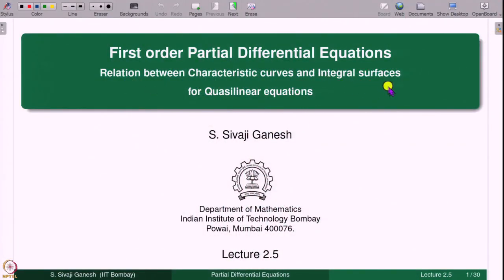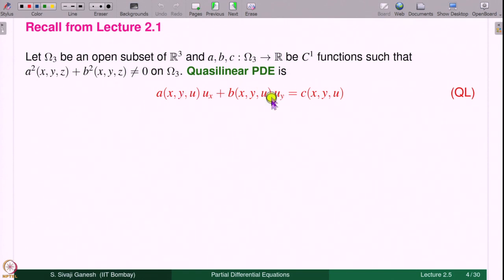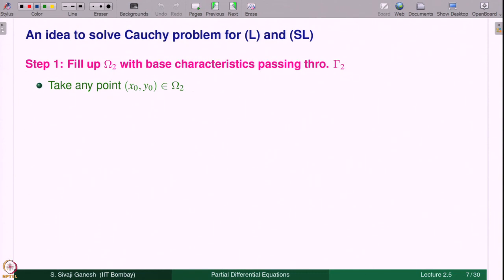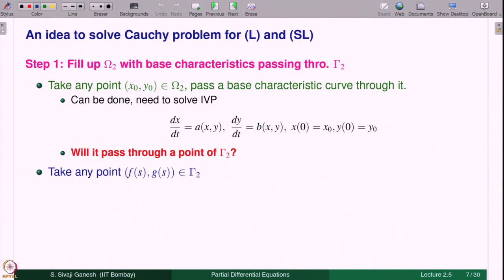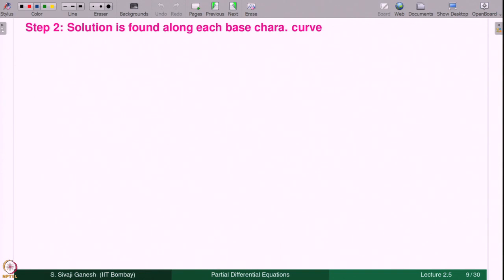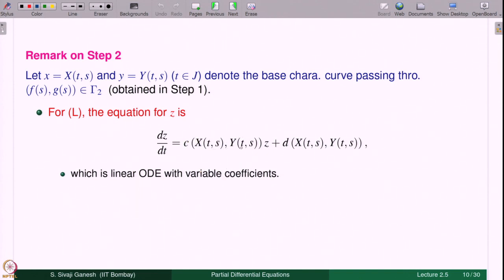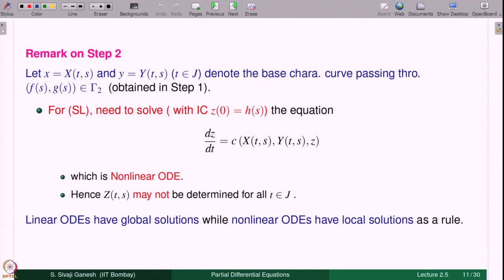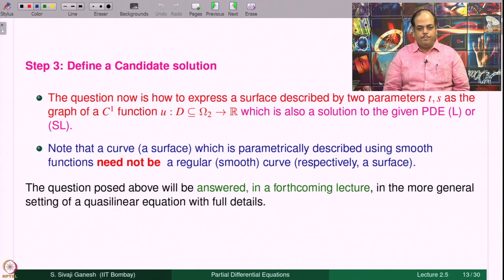Lecture 2.5: Relation between Characteristic curves and Integral surfaces for Quasilinear equations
In a previous lecture (Lecture 2.2), some geometric notions associated to first order equations were introduced, viz., integral surface and characteristic curves. In this lecture, their relationship is explained. Loosely speaking, an integral surface can be obtained from collection of characteristic curves.